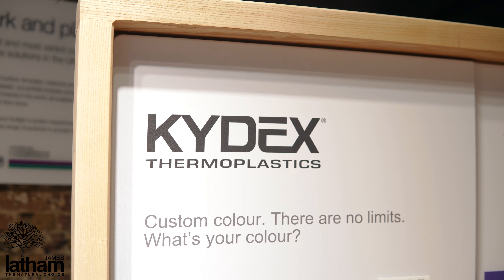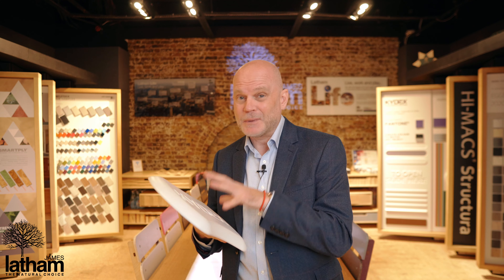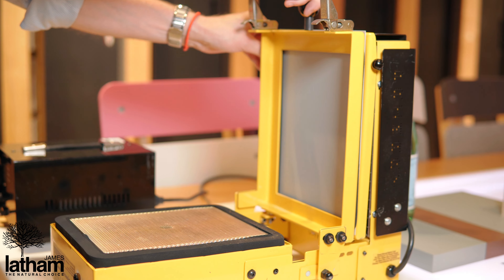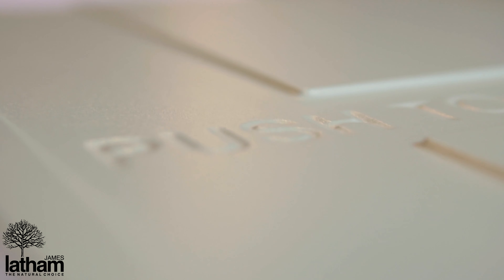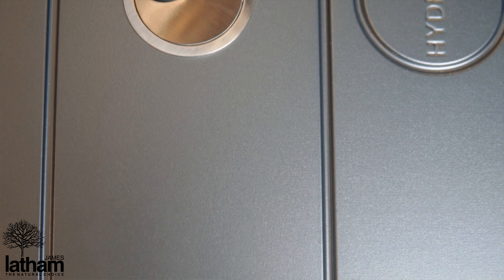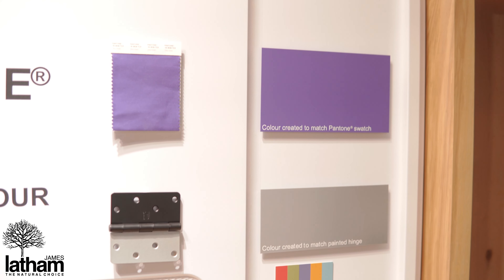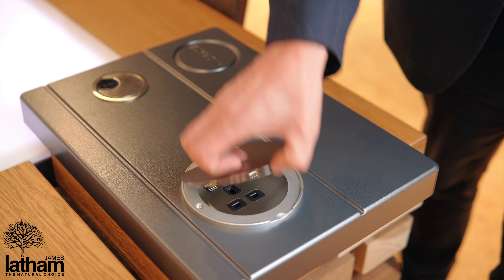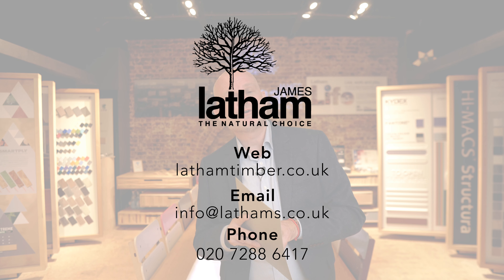Kydex Thermoplastics - 5 Simple Facts by James Latham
Kydex Thermoplastics is a product that's ideal for todays’ high demanding specification area. You will find this product being used in the transport industry from the back of aeroplane seats and fold down trays as well as on trains. Kydex is a high quality alternative to a sheet of high pressure laminate. As this product is thermoformable it can be post formed or vacuum formed to panel wrap furniture or even a door. Kydex also has a anti microbial agent as part of its makeup which prevents the growth of bacteria, fungi, mould and a host of organisms. Easy to clean and stain resistant. The list for applications regarding Kydex is really limitless, especially in todays' hygiene and health conscious environment.